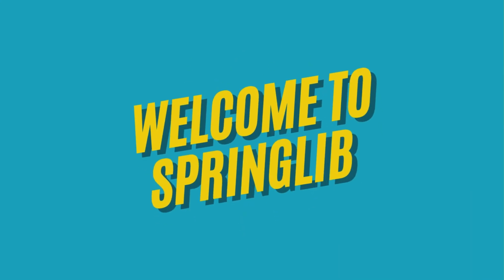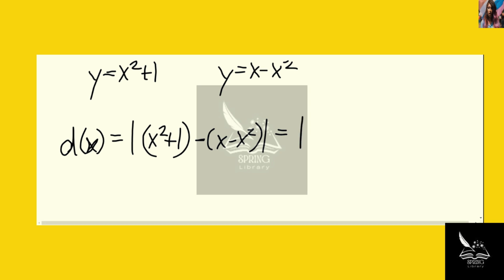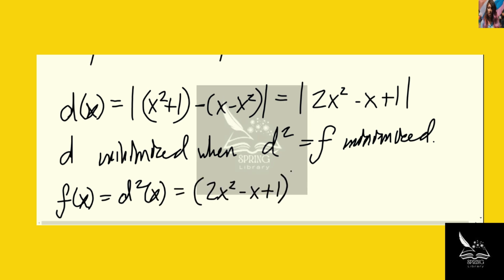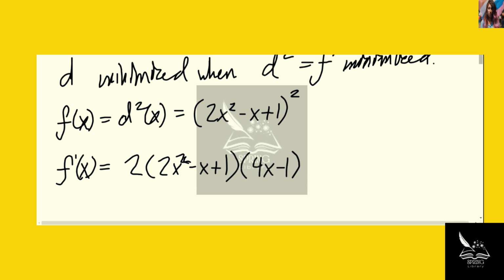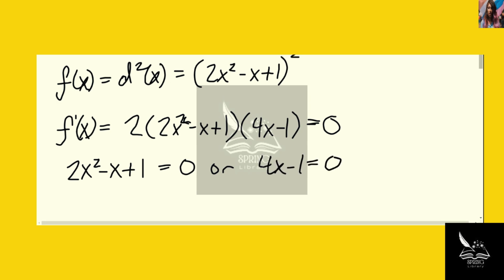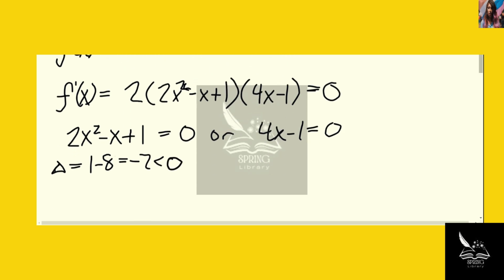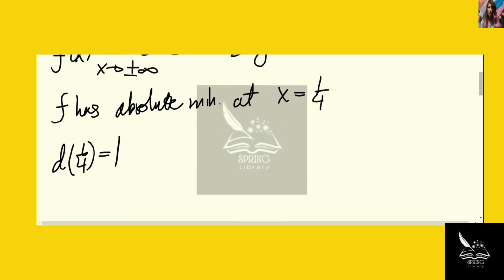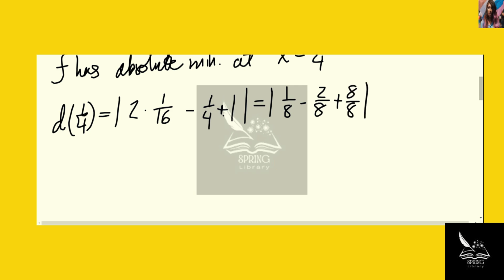[Math] What is the minimum vertical distance between the parabolas and ?